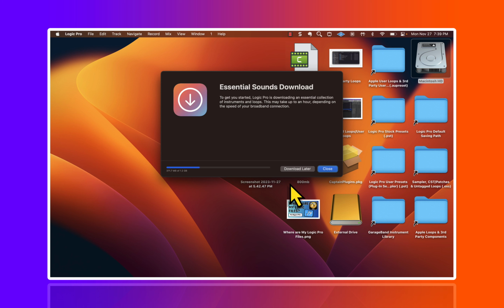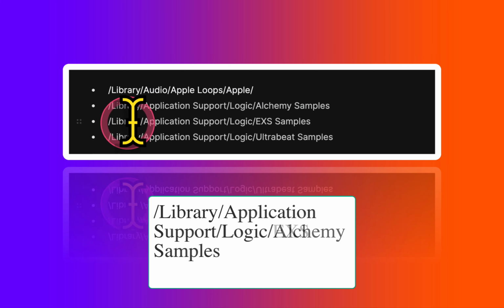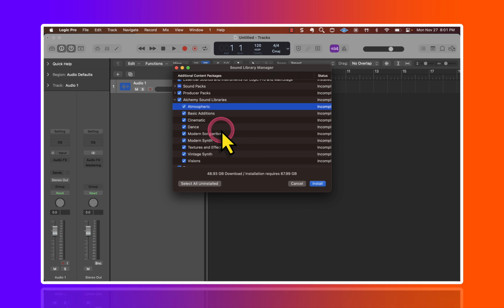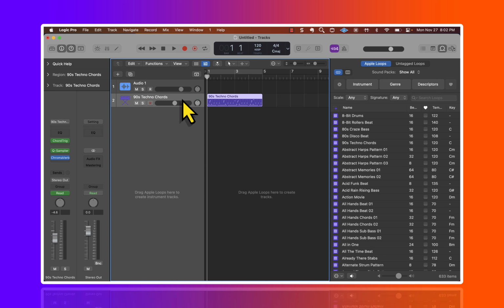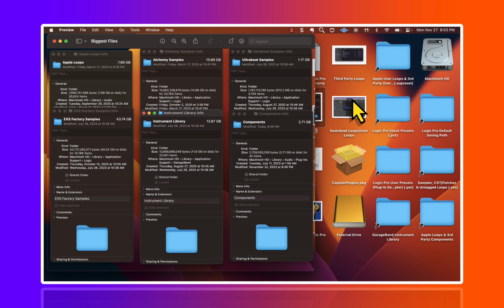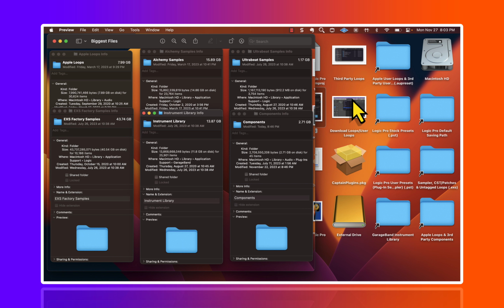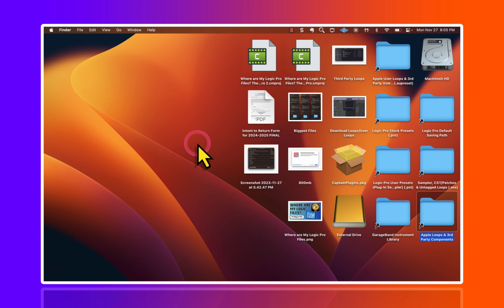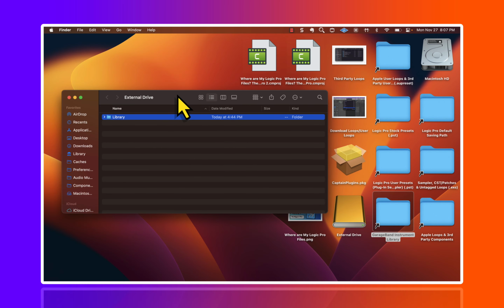Where are My Logic Pro Files? What to Keep, What to Ditch (Free Up Space!)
Table of Contents:

00:07 - Essential Sounds (2gb)
00:40 - Biggest Files
01:28 - How Do I Download Sounds?
01:52 -  Should I Download Everything?
02:33 - How Big?
03:21 - Relocate Sound Library Manager
03:45 - Format Your Harddrive
04:18 - 80 GB Right?
04:27 - What stays? What Goes?
04:50 - What It Will Look Like on EXTERNAL Drive

Are you a Logic Pro music producer who spends more time searching for lost audio files than actually making music?

Do you have a hard drive that looks like a digital graveyard of forgotten projects?

If you answered yes to either of these questions, then this video is for you!

In this informative guide, we'll explore the dark side of digital hoarding and show you how to become a file-finding ninja.

Learn how to:
- find the biggest files in Logic Pro
- relocate Sound Library
- format hardrives

 So, what are you waiting for? Grab your headphones, fire up Logic Pro, and embark on a journey to discover the sonic riches that await.

Watch and learn as Eddie Grey tackles subjects that no one other Youtuber dare go.

MusicTechHelpGuy will not teach you this
WhyLogicProRules will not teach you this
Imamusicmogul will not teach you this &
Musician no longer on a mission cannot either.

This was originally a PAID ONLY  TRAINING video but as we are celebrating getting our 2nd channel monetized, we have decided to gift it to the community.
Don't Say we never did nothing for you🤪

music gear